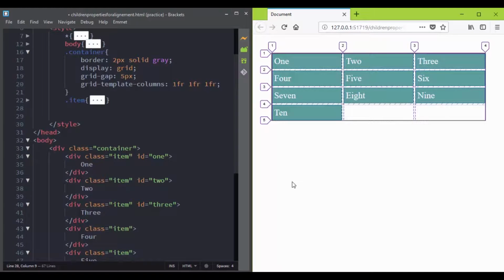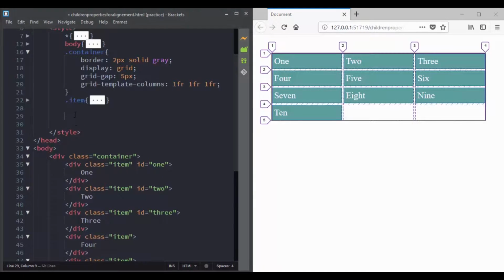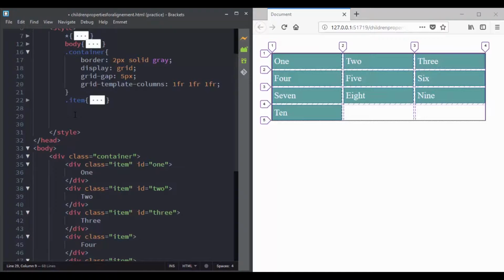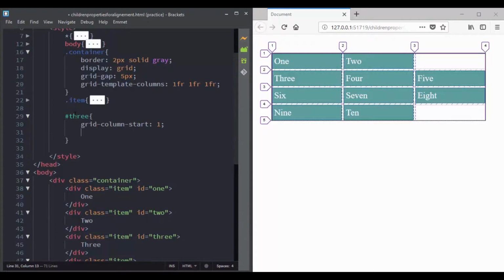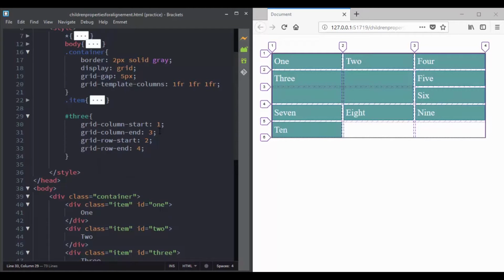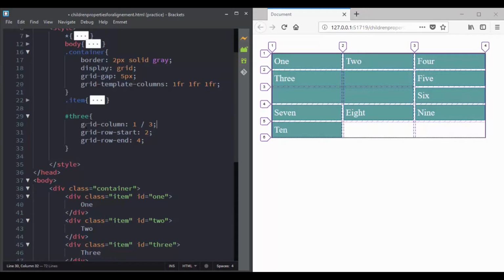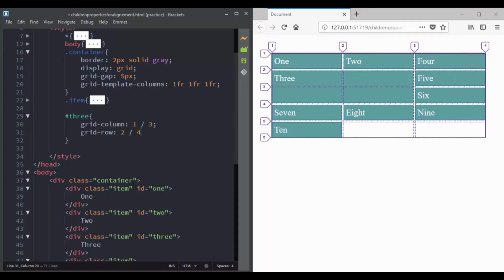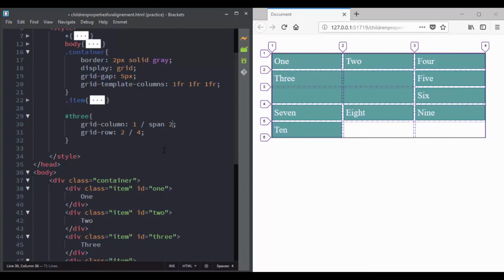Children properties for alignement with CSS Grid layout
In this video, you will learn children properties to align items